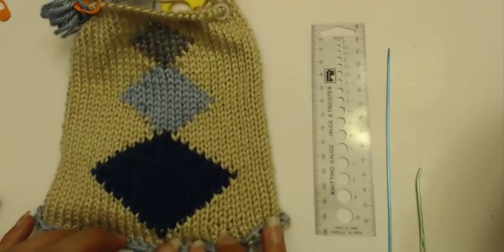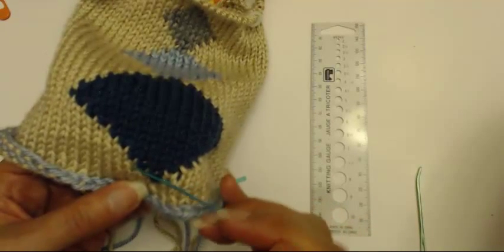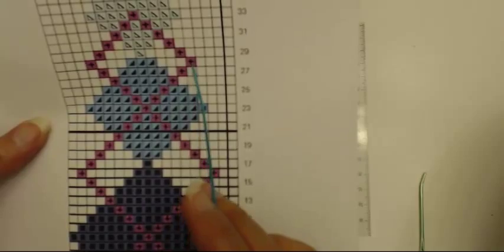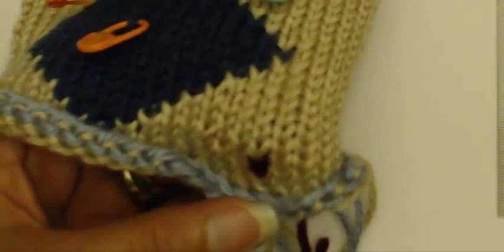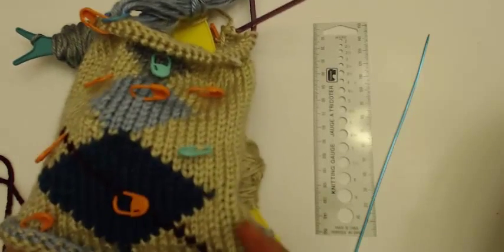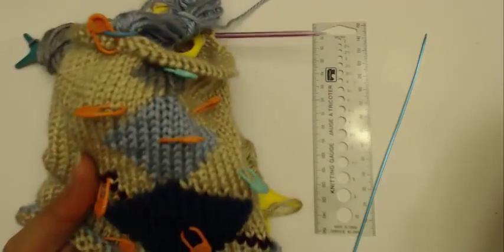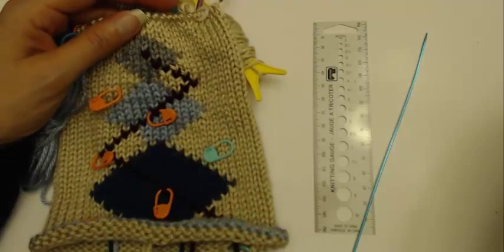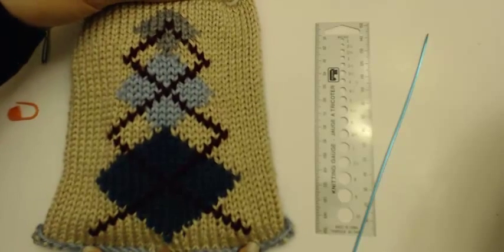Knitting an Argyle Pattern the Round Adding Duplicate Stitch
This video is the second part to the knitting intarsia in the round tutorial.